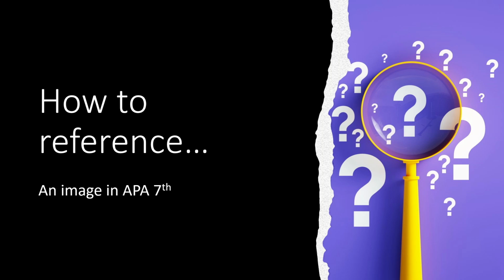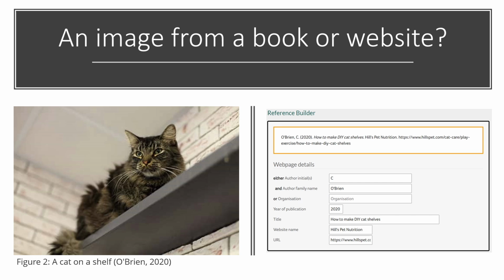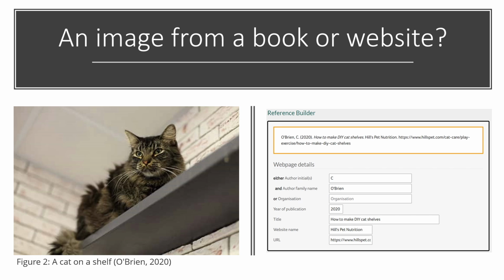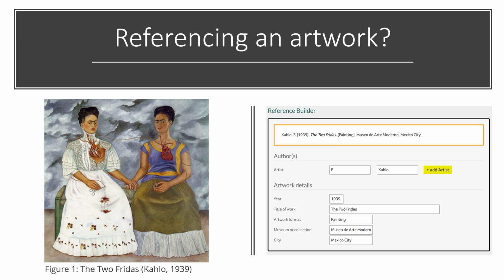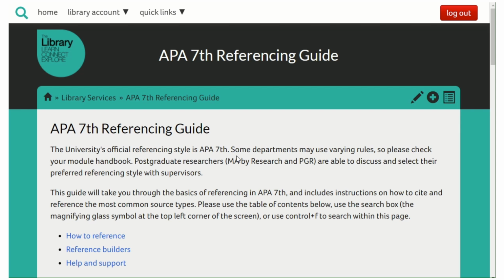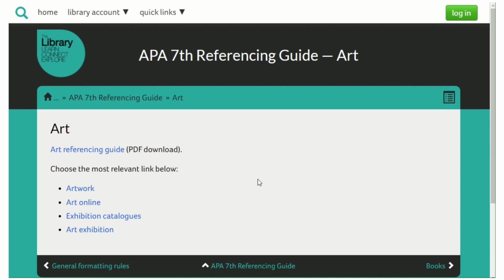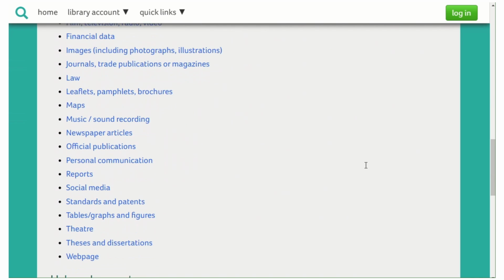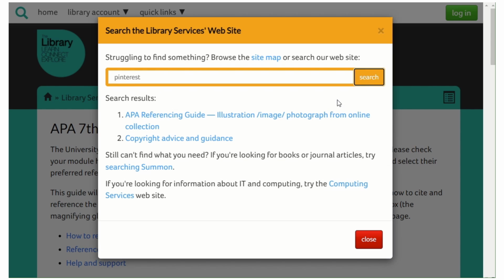How to reference an image